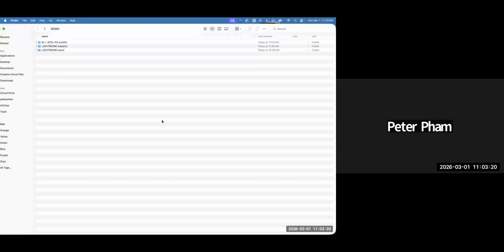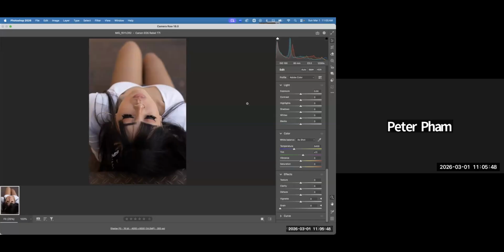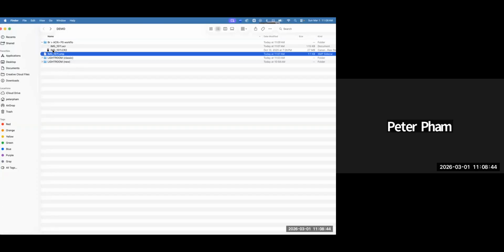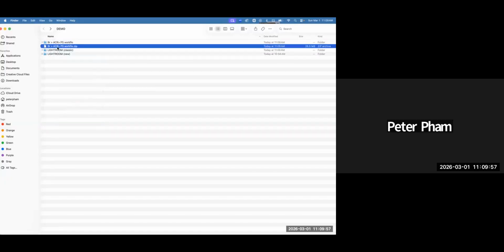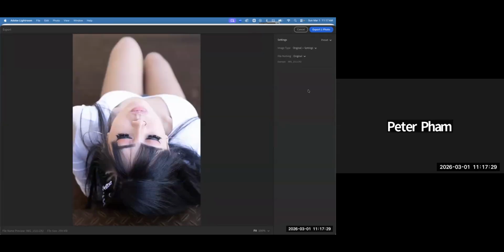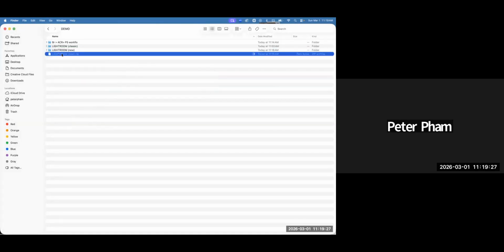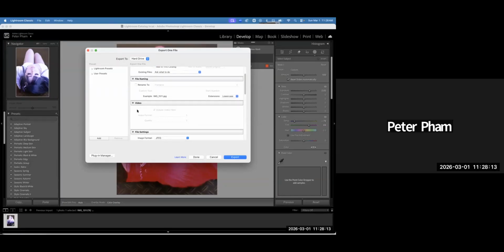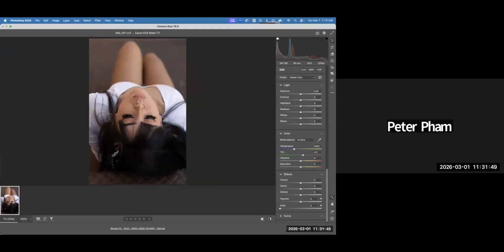Getting the XMP sidecar files for class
A quick video on SAVING an individual SIDECAR  (XMP) file with your camera's  RAW file (NEF, CR2, CR3, ARW, RW2, etc.) when you do processing in:
* Adobe Camera Raw Editor (part of the Bridge / Camera Raw Editor / Photoshop workflow)
* Adobe Lightroom (Lr--cloud/newer)
* Adobe Lightroom Classic (LrC)